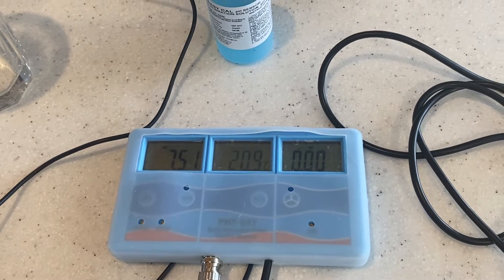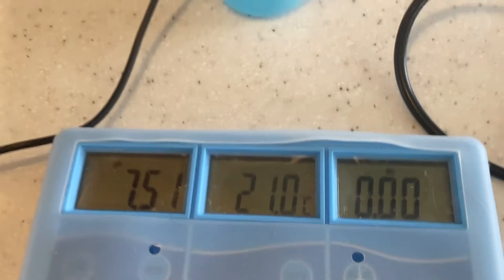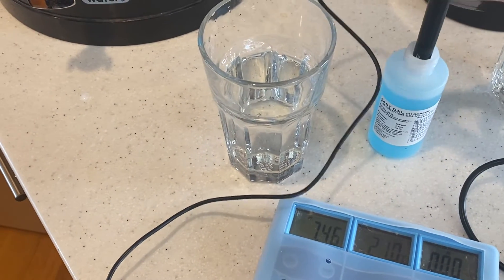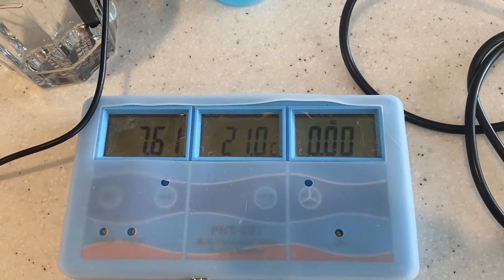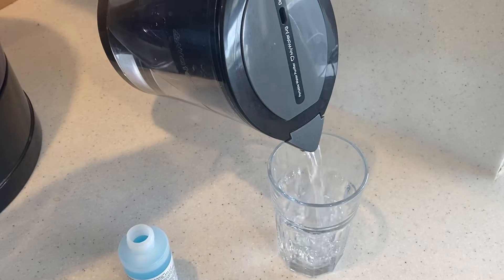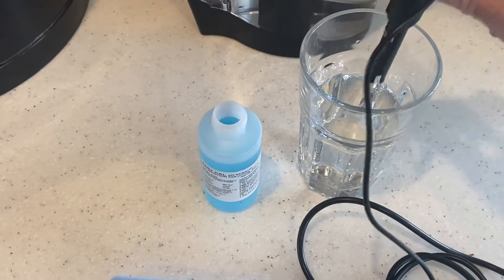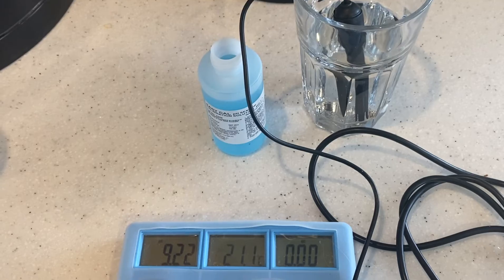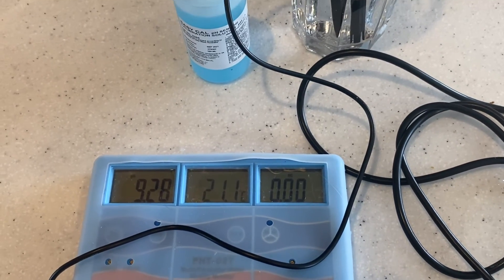pH test of water filters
Waters Co Bio 1000 and Mywaterjug pH test using calibrated digital pH meter.